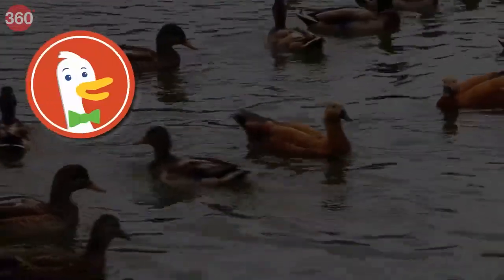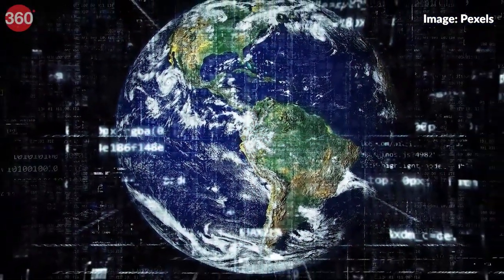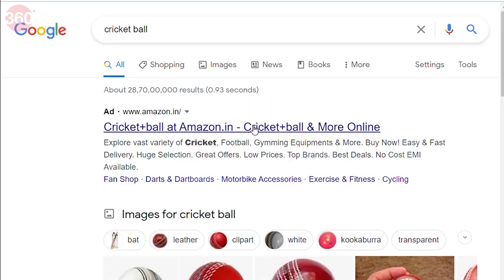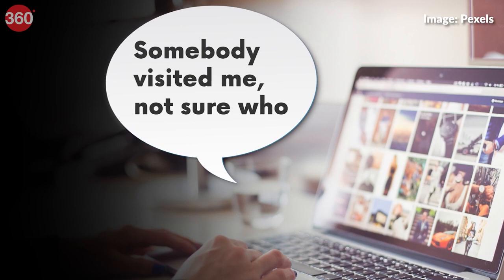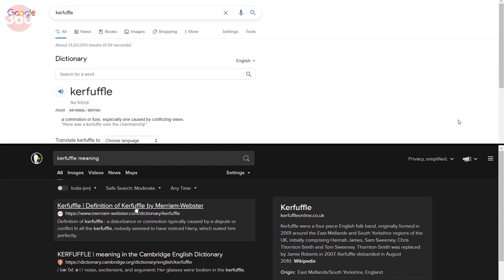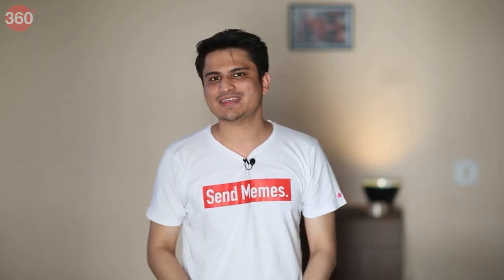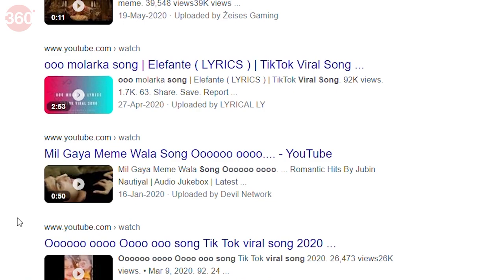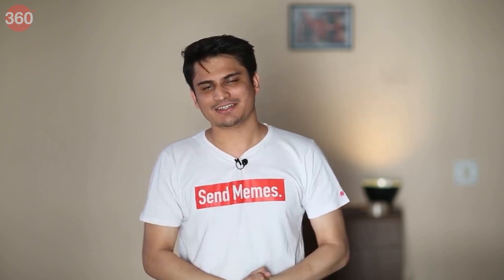DuckDuckGo vs Google: Does it Make Sense to Jump Ship? | Elemental Ep 28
DuckDuckGo is a privacy focused search engine alternative to Google, but is it really safer? How does it work? And more importantly should you really make the switch to it? We answer these and a lot of other questions in this episode of Elemental where we talk about the smaller things in tech that make a much bigger impact on the real world.

Further Reading/Watching Links

How Target Figured Out A Teen Girl Was Pregnant Before Her Father Did

0:00 Introduction
0:54 How DuckDuckGo Works
1:36 Differences Between DuckDuckGo and Google
3:22 The Privacy Aspect of DuckDuckGo
5:11 Showdown Between DuckDuckGo and Google
7:43 Conclusion